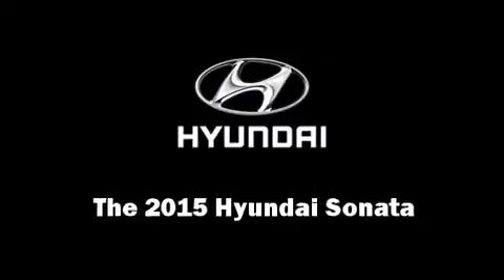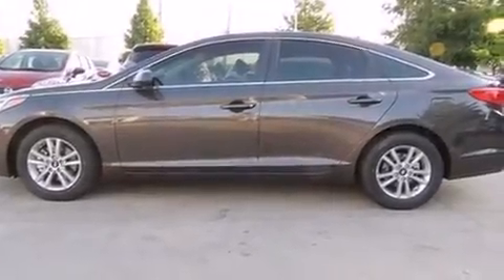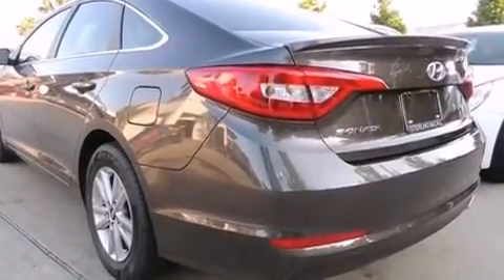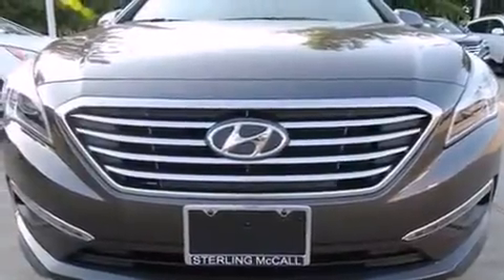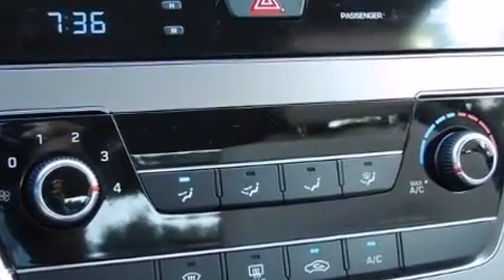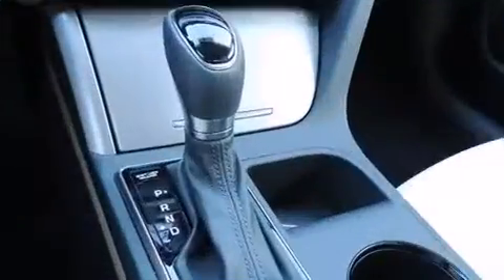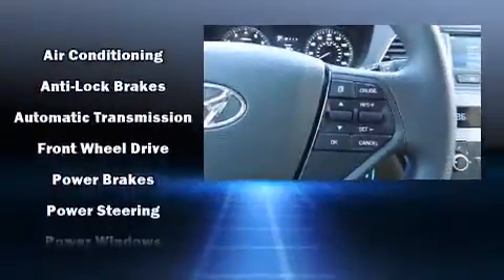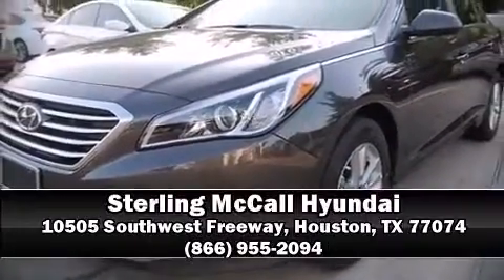2015 Hyundai Sonata SE in Houston, TX 77074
Discerning drivers will appreciate the 2015 Hyundai Sonata. This 4 door, 5 passenger sedan provides a satisfying ride for all passengers. It features an automatic transmission, front-wheel drive, and a 2.4 liter 4 cylinder engine. Top features include cruise control, delay-off headlights, front and rear reading lights, a trip computer, front bucket seats, air conditioning, remote keyless entry, and power windows. You and your passengers will enjoy the stereo system, which includes a CD player with MP3 capability, steering wheel mounted audio controls, and 6 speakers, enhancing the audio experience throughout the interior. Hyundai ensures the safety and security of its passengers with equipment such as: dual front impact airbags, front SIDE impact airbags, traction control, brake assist, anti-whiplash front head restraints, a panic alarm, and 4 wheel disc brakes with ABS. With electronic stability control supplementing mechanical systems, you'll maintain precise command of the roadway. Our sales reps are knowledgeable and professional. We'd be happy to answer any questions that you may have. Please don't hesitate to give us a call.